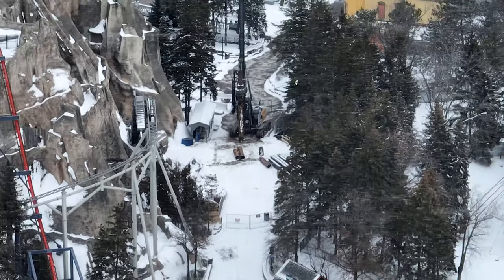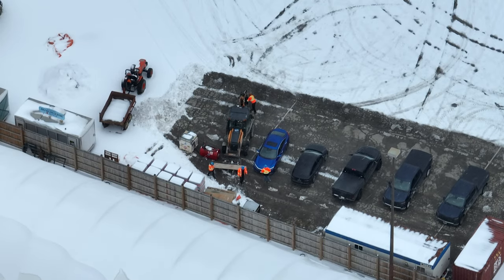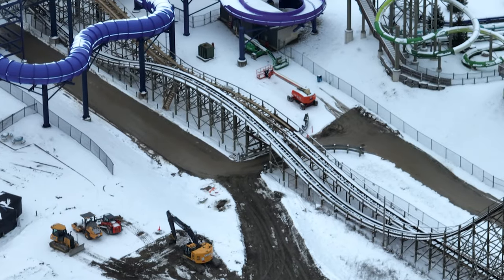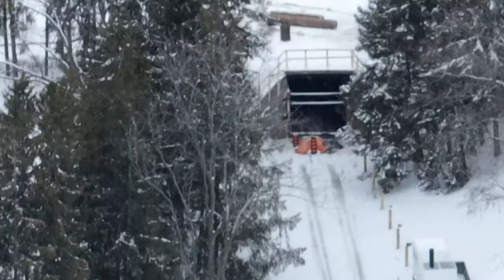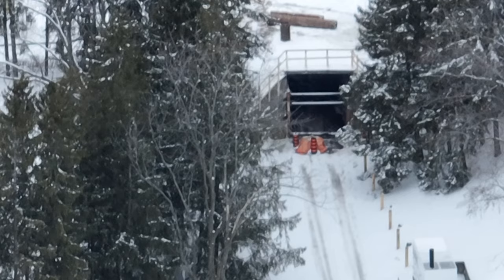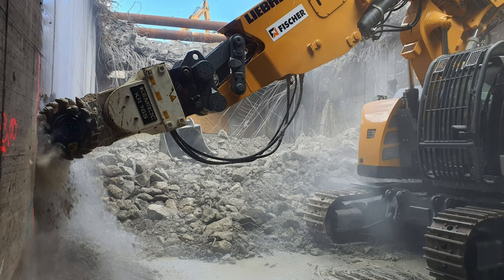Canada's Wonderland Footings & More